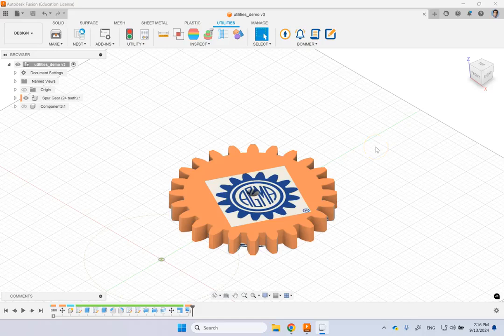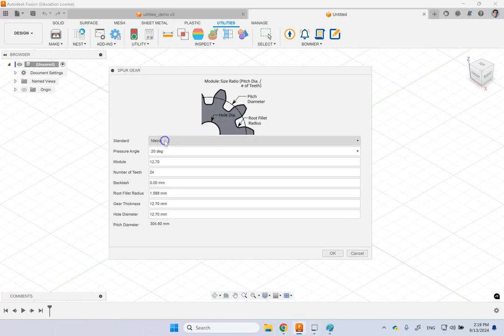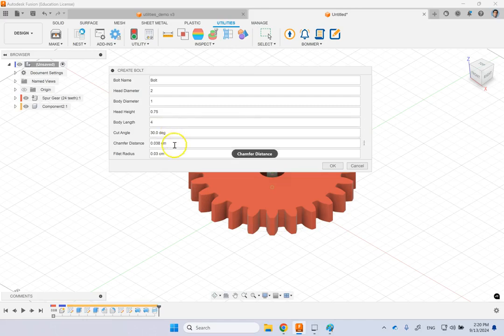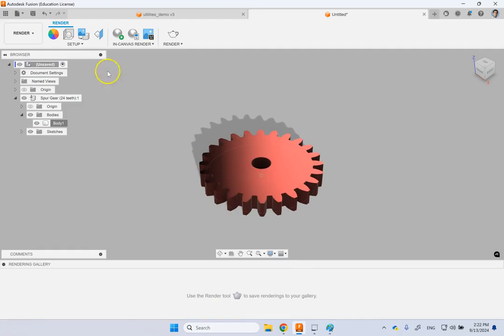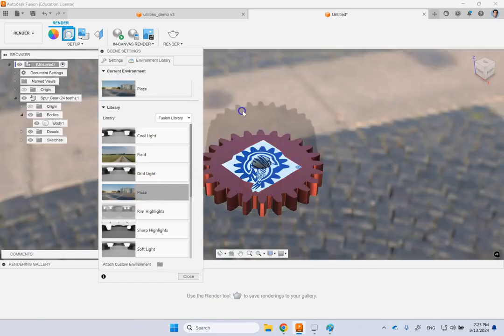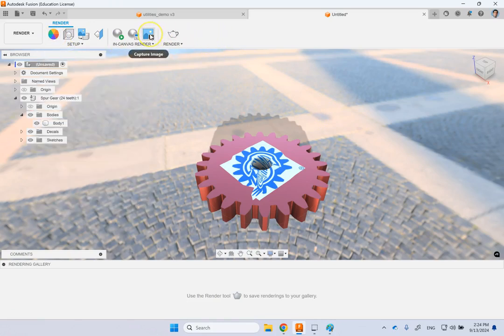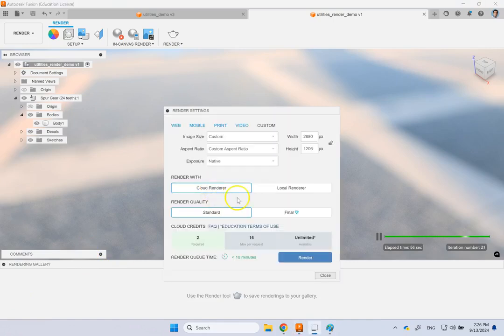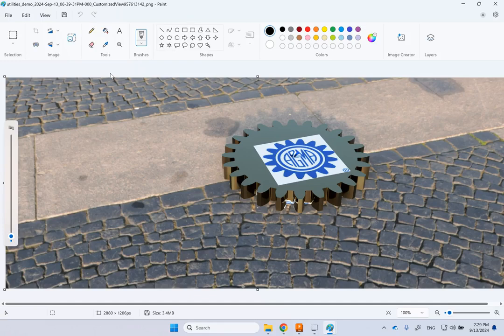Fusion 360: Spur Gear Add-In, Rendering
Spur Gear Add-In, Rendering in Fusion 360 are explained in this video along with bolt add-in.